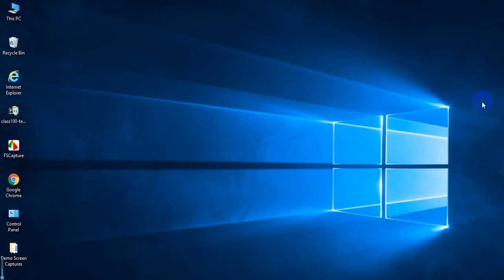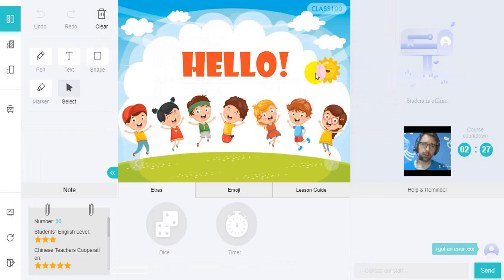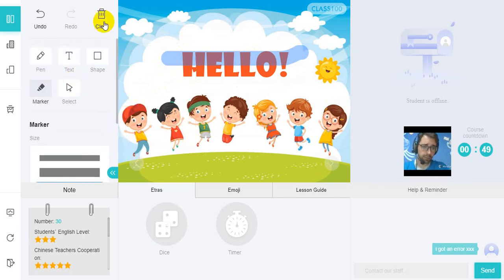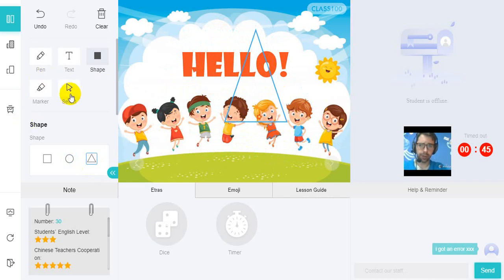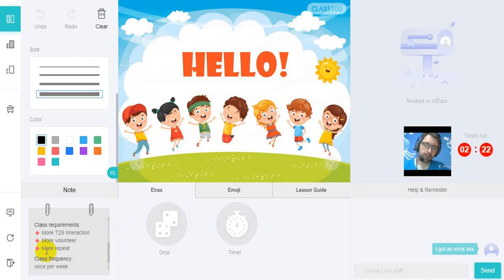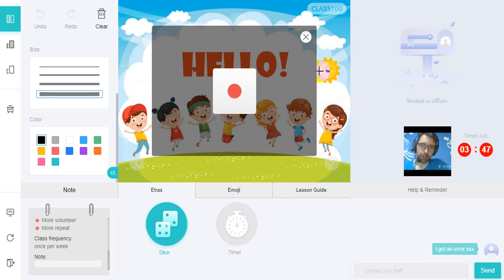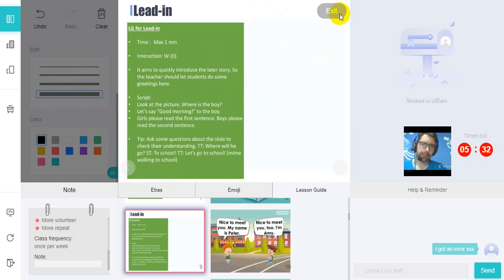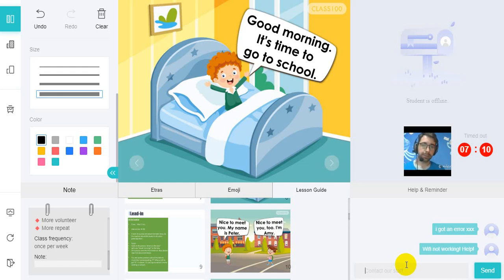Class100 New Platform Guide